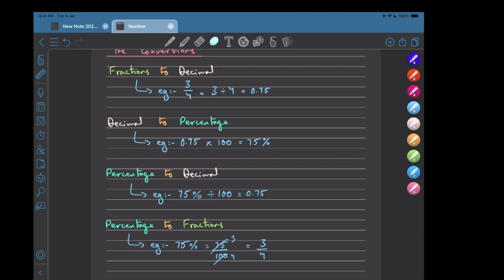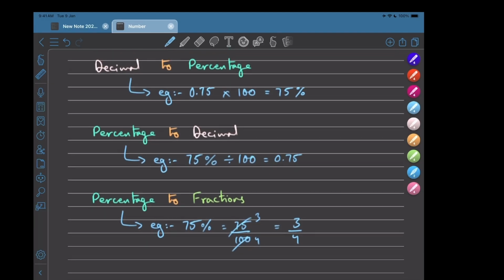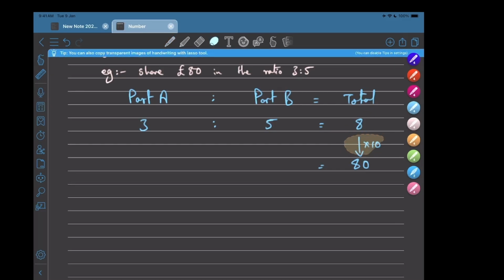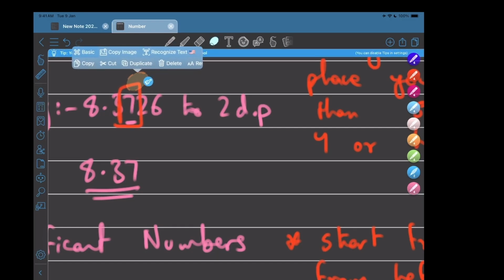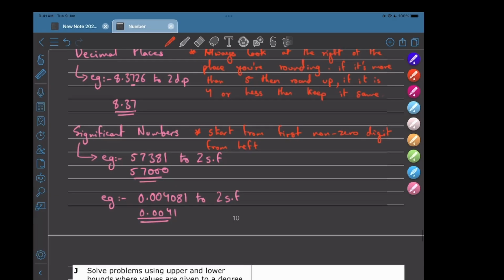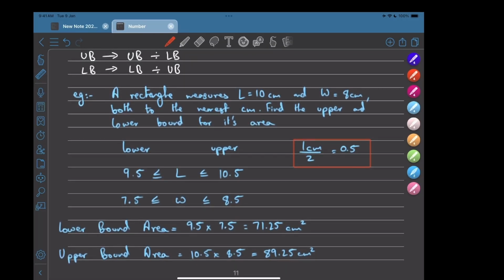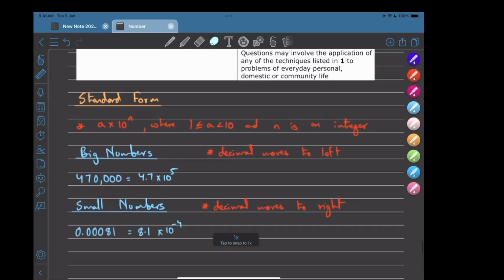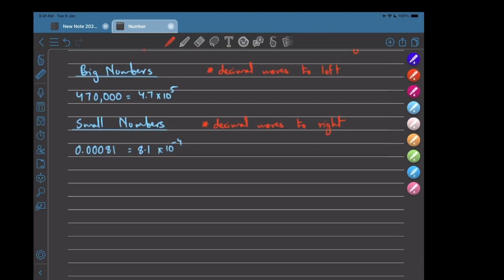Edexcel Maths Specification B (4MB1): Lecture 4 - Proportions, Accuracy & Upper/Lower Bounds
Welcome back to Lecture 4 of our Edexcel Maths Specification B (4MB1) series. Today, we are officially wrapping up the Number unit! As I always tell my students, O-level examiners aren't "loyal"—they love to mix concepts from different topics to challenge you. That is why mastering these conversions and accuracy rules is vital for your success.

In this lecture, we dive into the practical applications of fractions, decimals, and percentages, and master the technical "Upper and Lower Bounds" that many students find tricky. We also cover Standard Form to help you handle massive numbers with ease.

What you will learn in this lecture:

* The Conversion Concept: Moving between fractions, decimals, and percentages efficiently.
* Sharing Ratios: Using the "Total Ratio" method to share quantities (like the $80 split example).
* Degree of Accuracy: Mastering Decimal Places (d.p.) and Significant Figures (s.f.) by looking at the "next digit".
* Upper and Lower Bounds: How to calculate the range of original values after rounding, including the mandatory formulas for addition, subtraction, multiplication, and division.
* Standard Form: Simplifying massive or tiny numbers into the A x 10^n format.

Syllabus Progress:

1. Number ✅ (Unit Complete!)
2. Sets 👈 (Coming Next)
3. Algebra
4. Functions
5. Matrices
6. Geometry & Mensuration
7. Vectors & Transformation
8. Trigonometry
9. Statistics & Probability

Remember, the goal is to build that muscle memory through at least 15-20 past papers. Stay consistent, and let's get that A*!